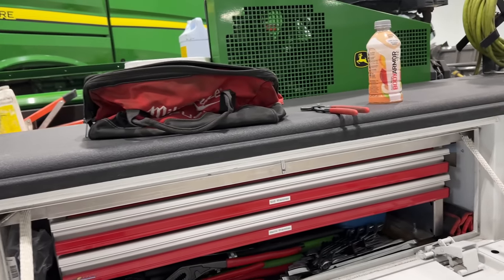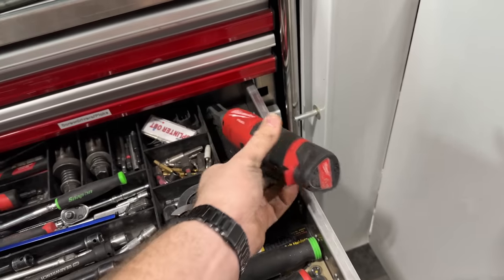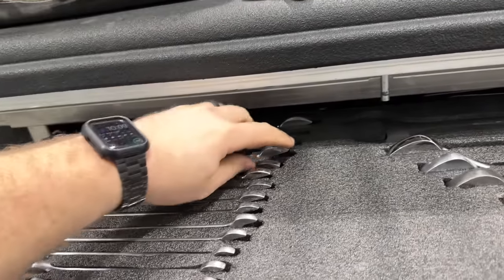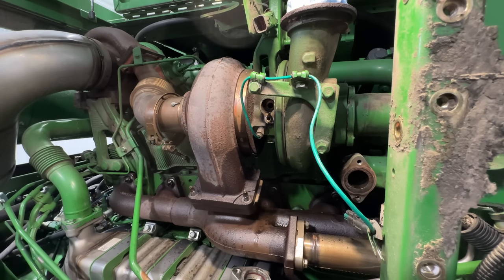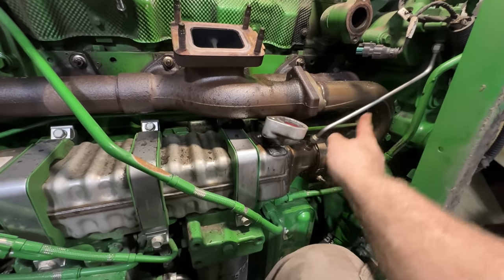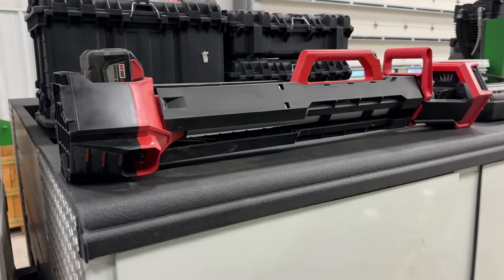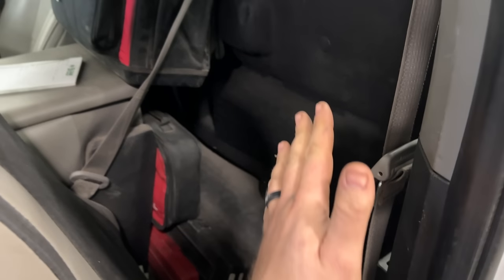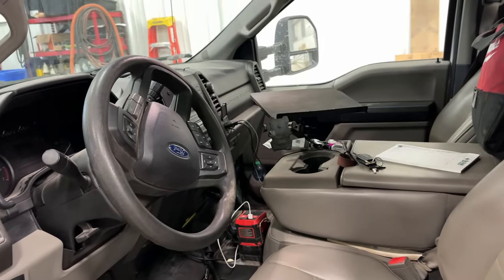Engine repairs on a S680 combine & Service truck tour (part 2)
Part 2 of the double feature series: Repairs & Tools! In this video, I perform exhaust manifold gasket/stud repairs on a John Deere S680 combine with a FT4 13.5L engine, then I do the first half of the service truck tour. See what's new on the truck and how I organize my tools. The exhaust manifold gasket job can fight you, see my tips and tricks to get the job done!